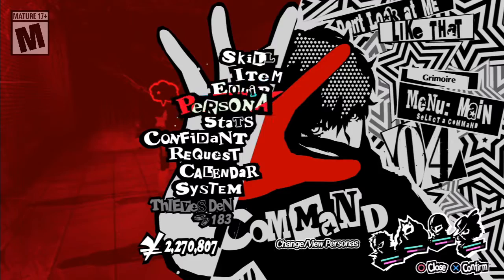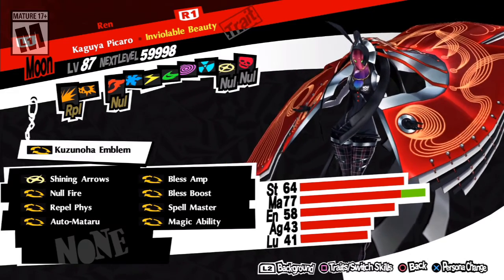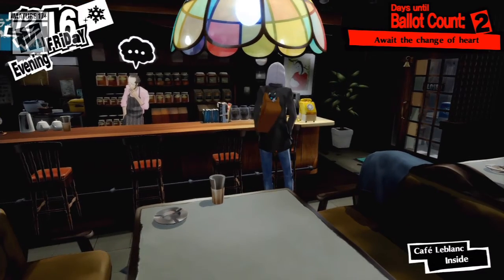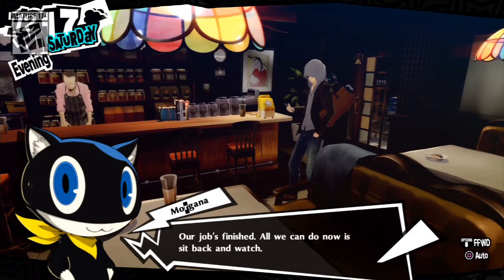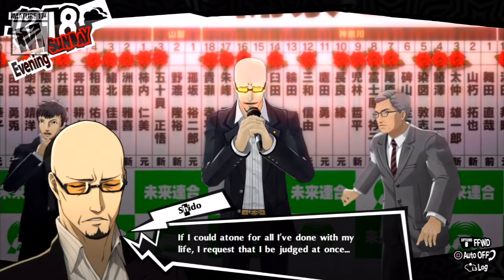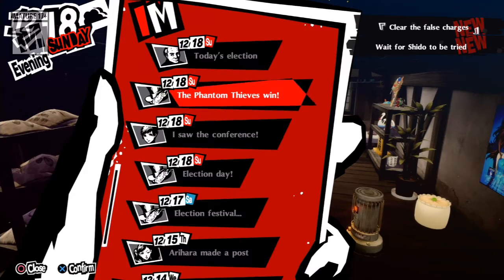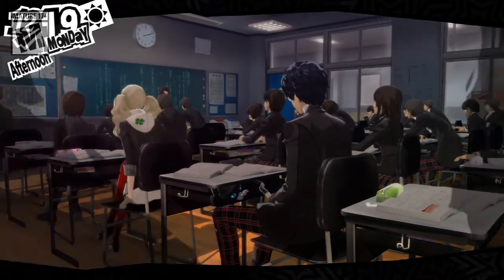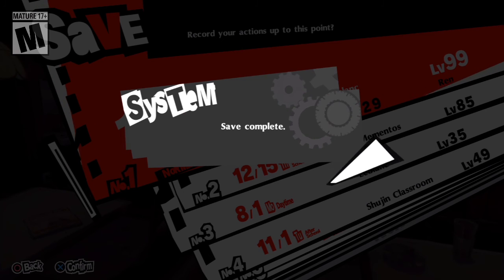Let's Play Persona 5: Royal S74P2 - The Fallout of Pride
This is part 2, of set 74, for my playthrough of Persona 5 Royal and attempting a Max Confidant playthrough

Developer: Atlus
Publisher: Atlus
ESRB Rating: M
Release: March 31st, 2020
Genre: Role-Play Game, Japanese-Style
Platforms: PlayStation 4